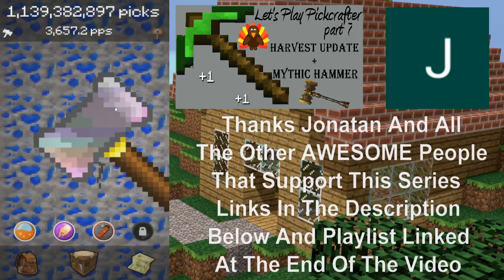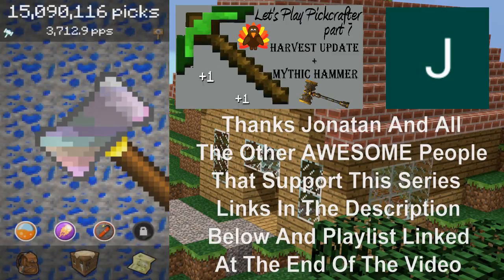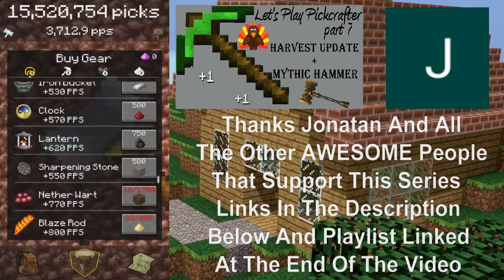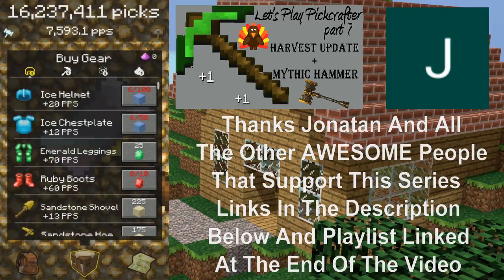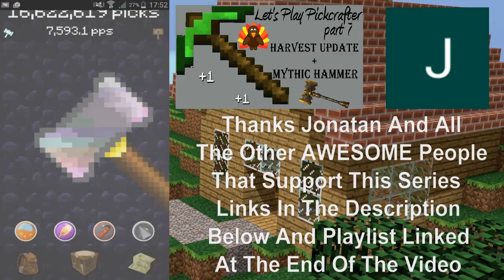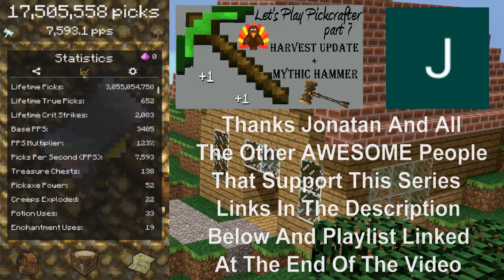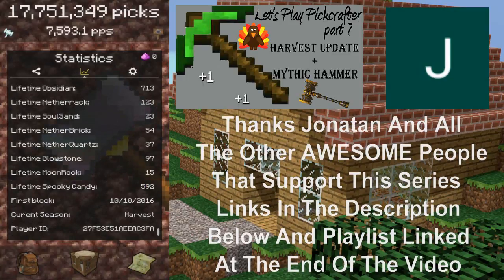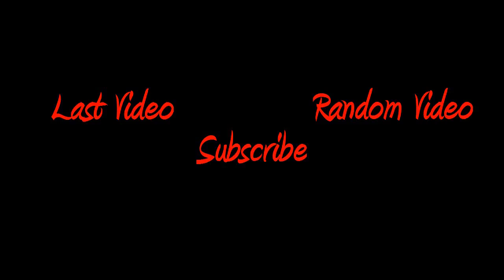Let's Play Pickcrafter - Part 8 - New Items + Nether Biome (Pickcrafter Playthrough)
I Benjaminh428 do not claim to own any rights to the materials shown in these videos. Thanks Benjaminh428